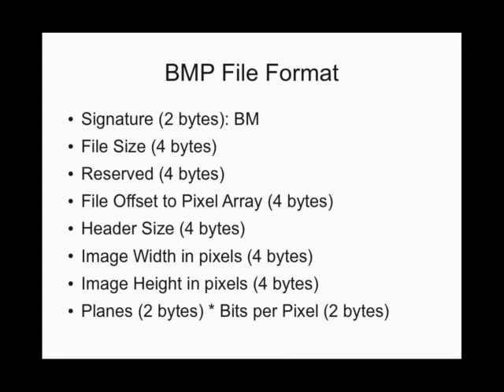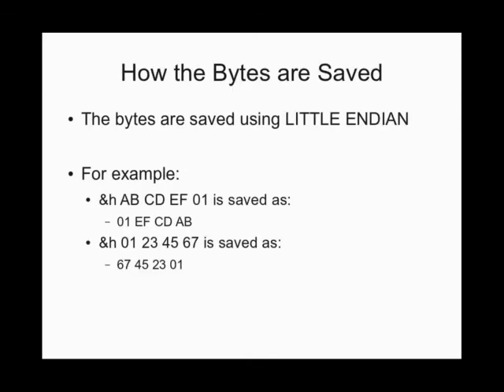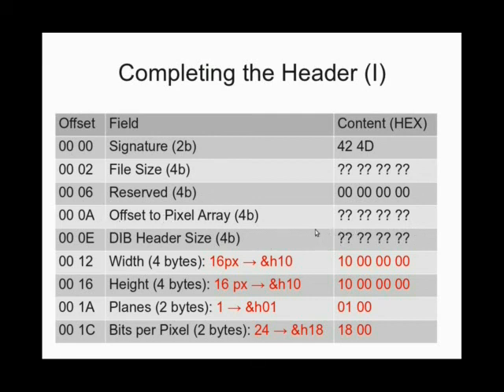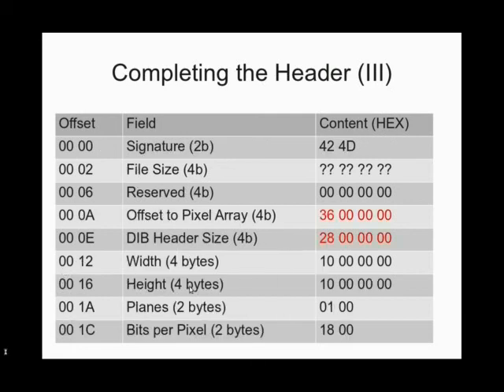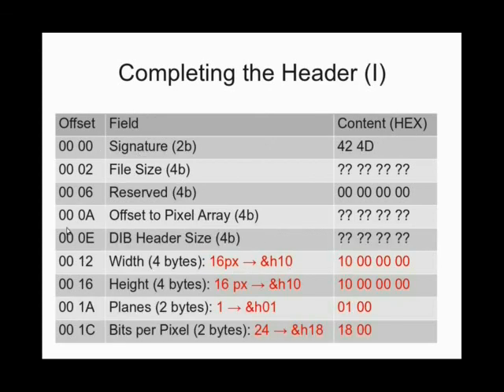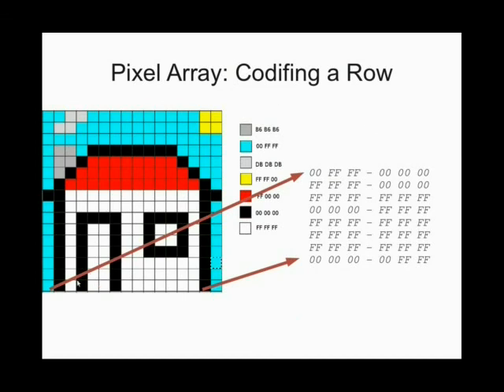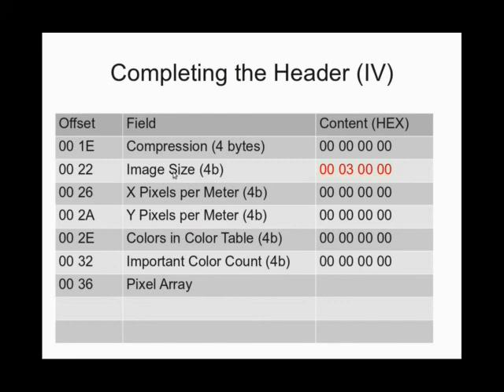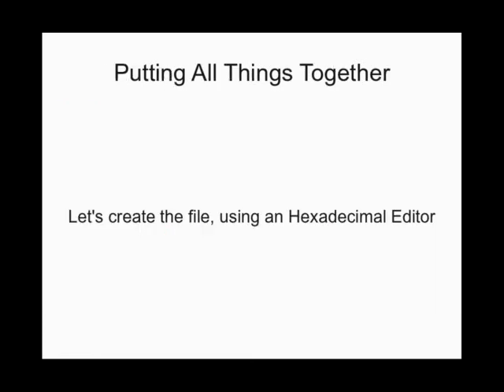Creating a BMP from scratch